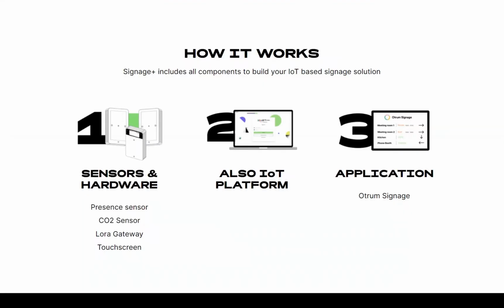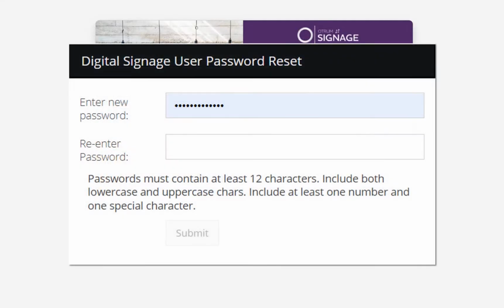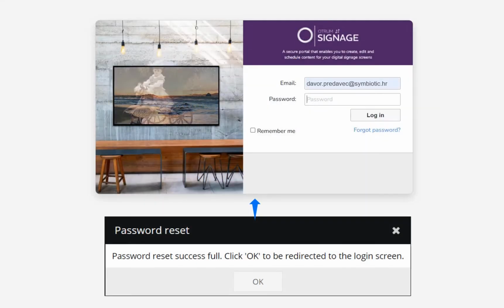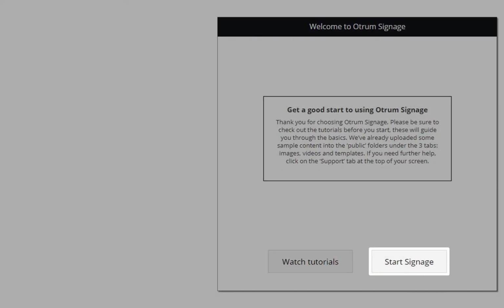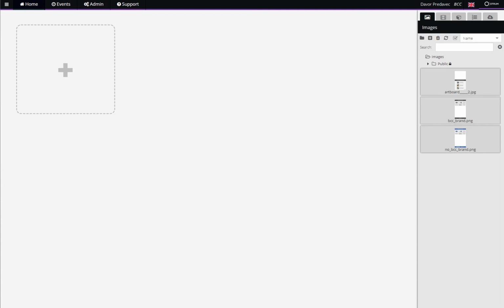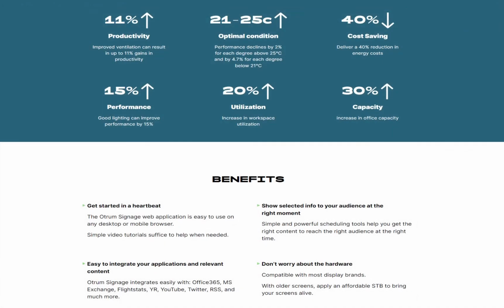Signage+ Quick Start Guide: 1. Create your Otrum account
This step includes the Otrum account creation and signing in to start using the service.